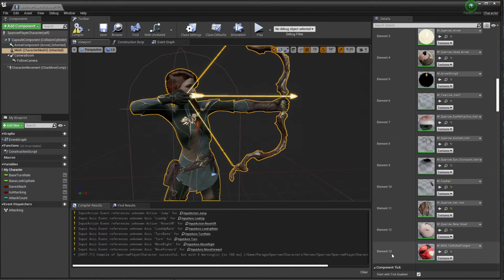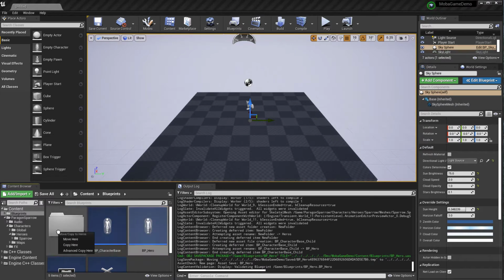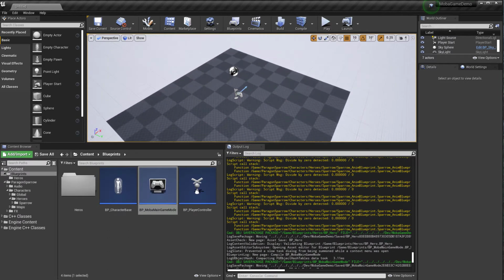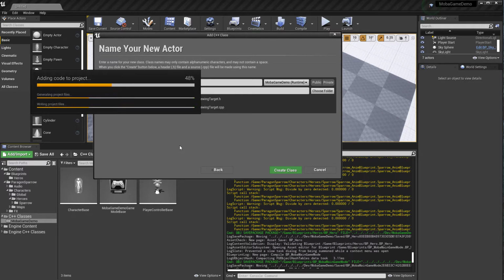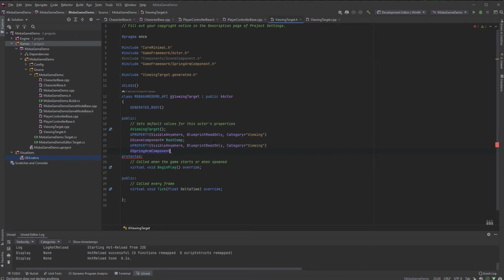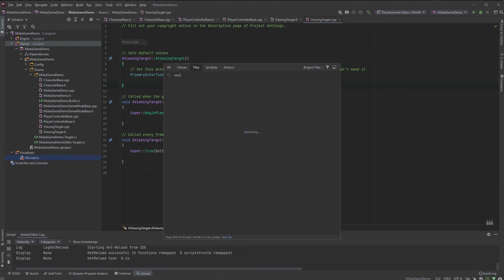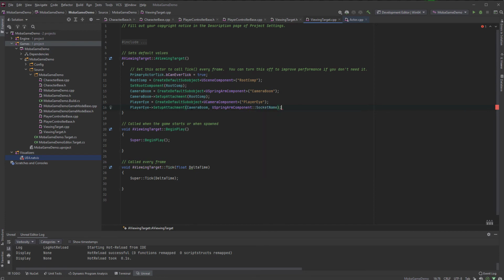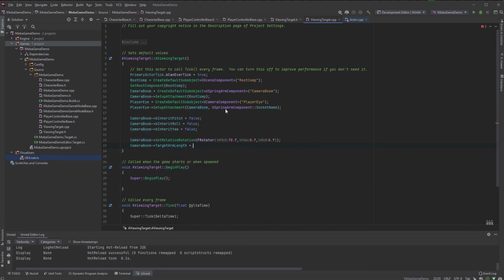Moba Essentials 02 Create the Viewing Target